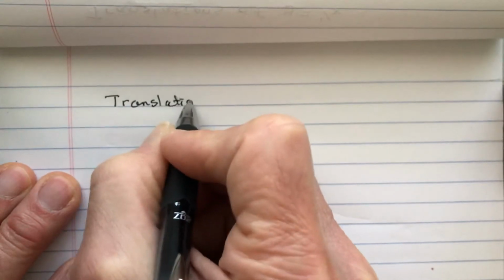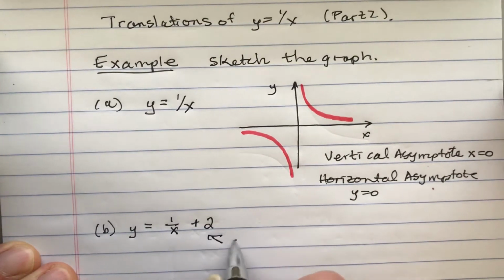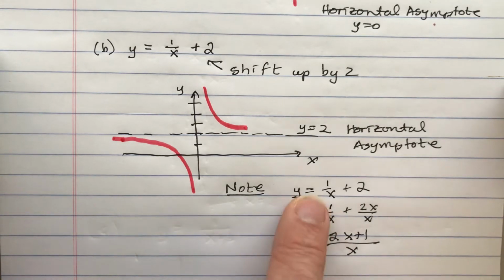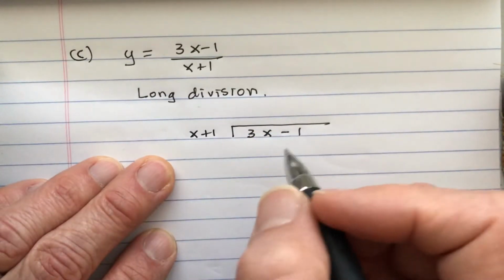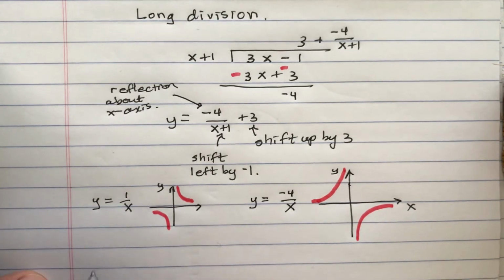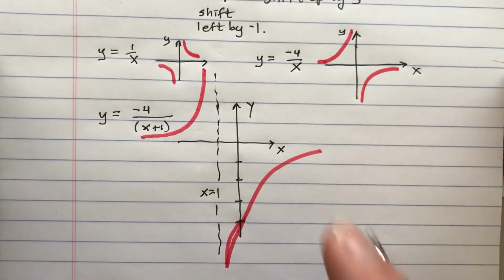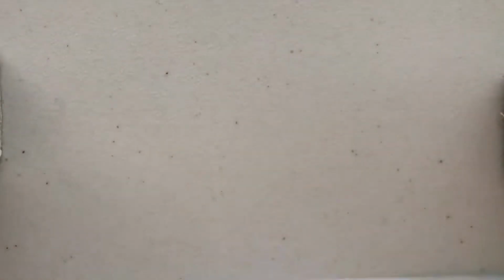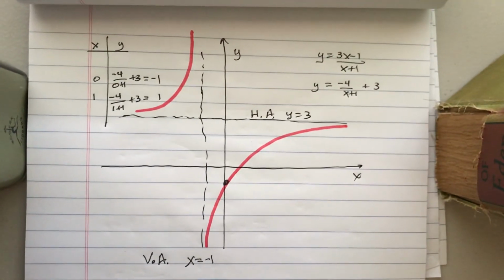Translations of y=1/x part II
We study shifts up or down of y=1/x